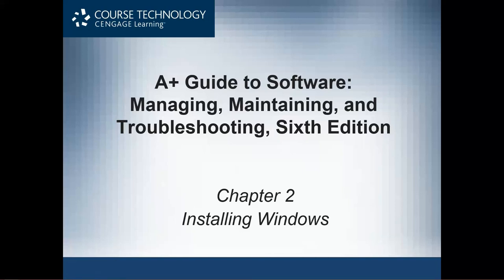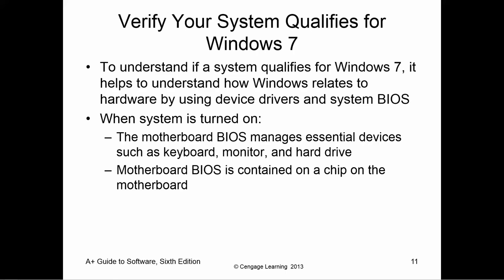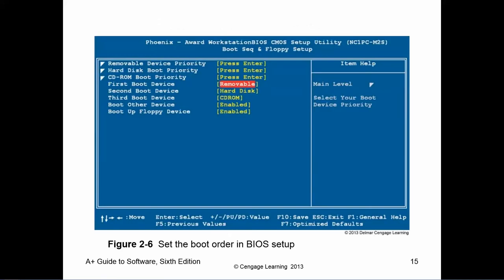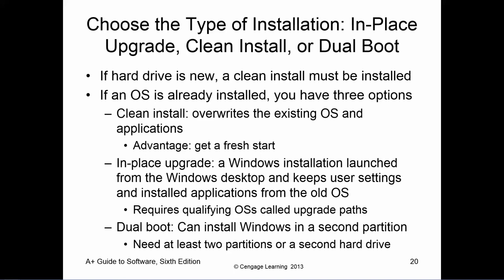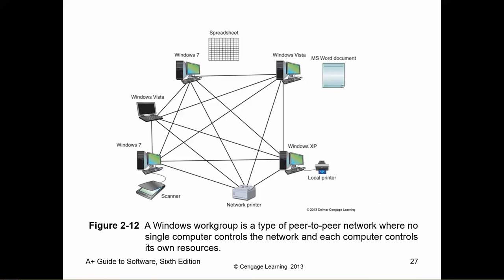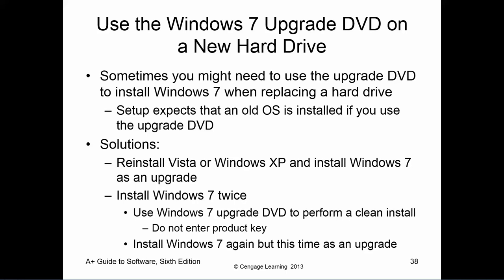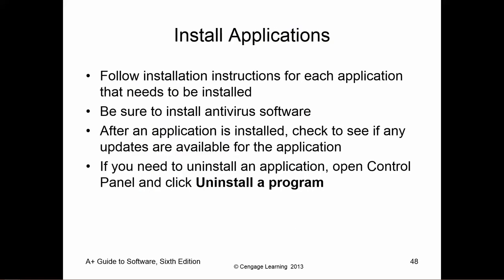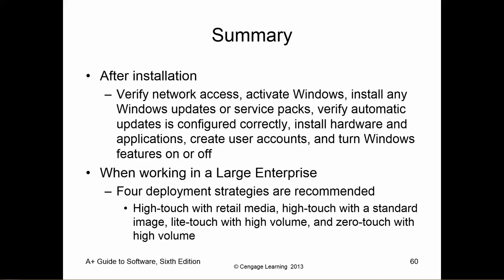A+ Guide to Software 6th - Chapter 2 Video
Jean Andrew - A+ Guide to Software: Managing, Maintaining, and Troubleshooting, Sixth Edition.

These are used for course lectures